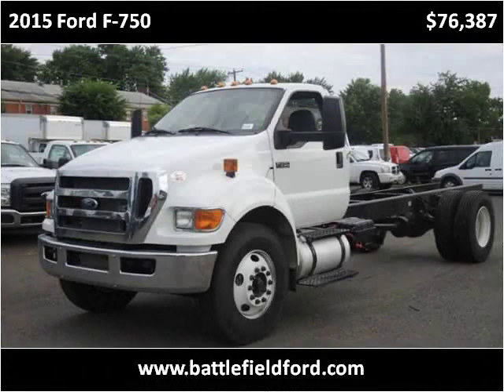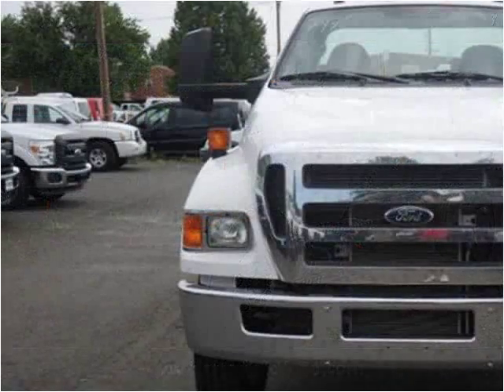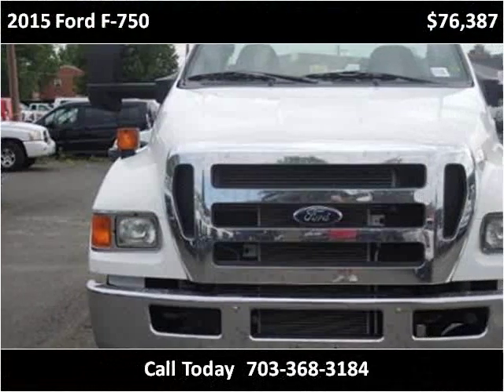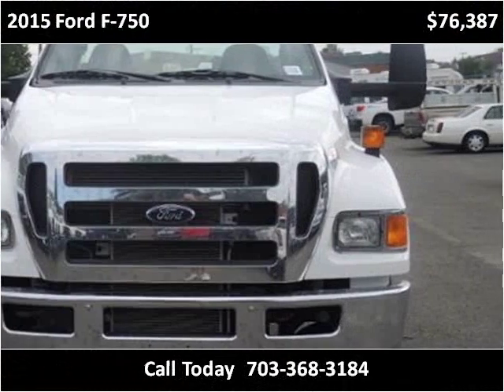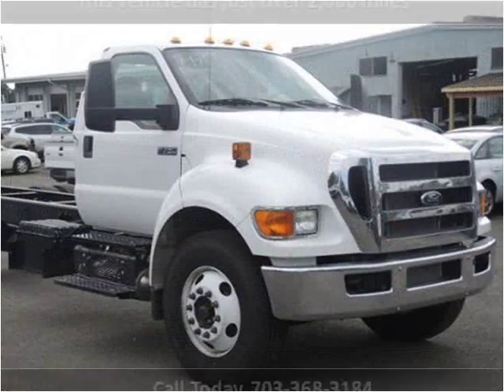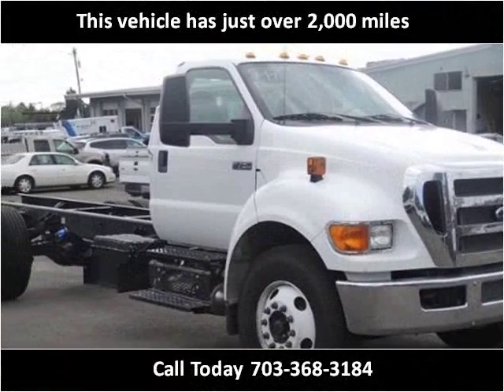2015 Ford F-750 New Cars Manassas VA